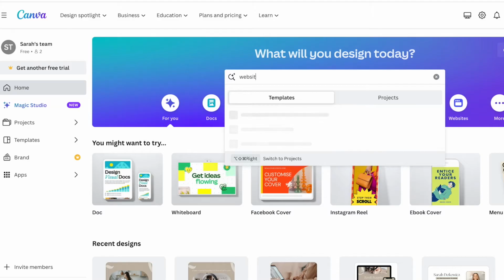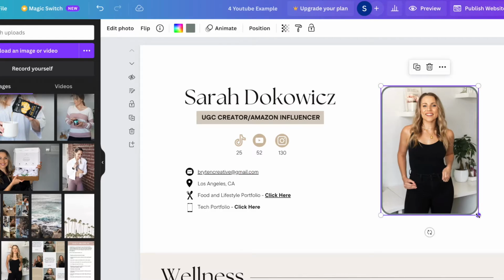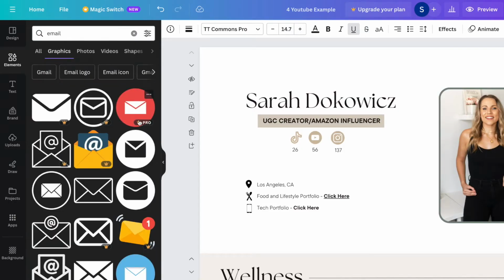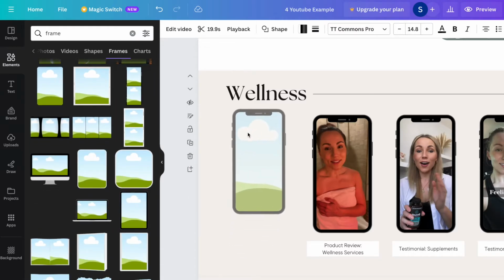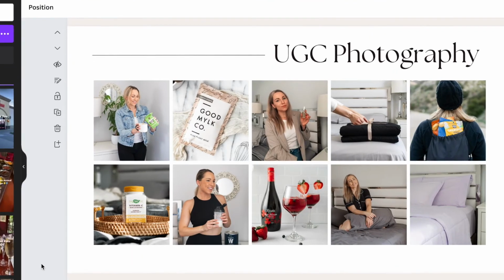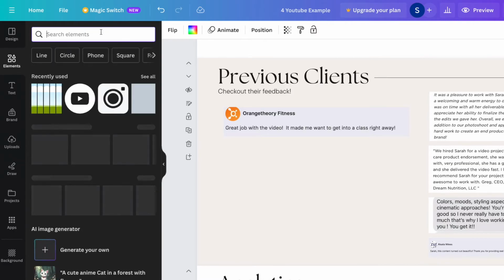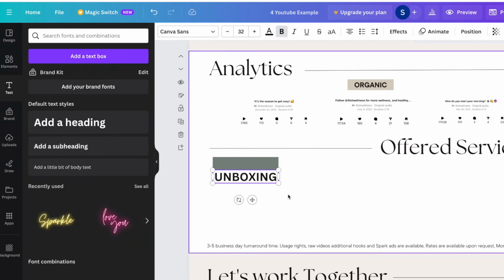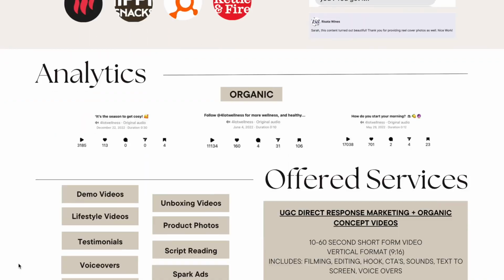How To Make a UGC Portfolio with Canva | STEP BY STEP CANVA TUTORIAL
►Video: How To Become a UGC Content Creator (User Generated Content Explained)

How to Make a UGC Portfolio With Canva
Making A UGC portfolio with Canva is the easiest and most effective way to build your UGC portfolio. You can literally create a FREE website that you can share with brands to show your UGC content creation capabilities!

►TIMESTAMPS:
00:00-00:35- Intro
00:36-1:01- Sign Into Canva
1:02-1:45- Pick Your Template
1:46-3:05 -Build Your Above The Fold Page
3:06-3:57-  Link Your Social Media Pages
3:58-5:50- Previous Examples of Work
5:51-6:44-  UGC Photography Examples
6:45-7:27- Previous Clients and Testimonials
7:28-7:51- Analytics
7:52-8:25- Offered Services
8:26-9:01 Contact and About
9:02-9:31- MAKING YOUR UGC PORTFOLIO/WEBSITE LIVE
9:32-9:53- Outro